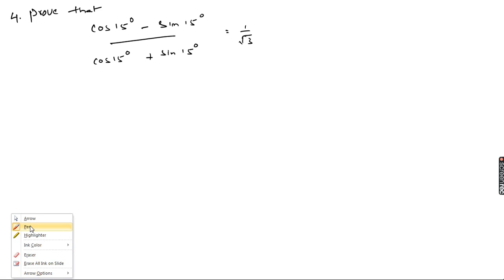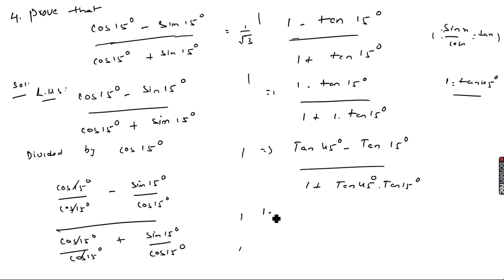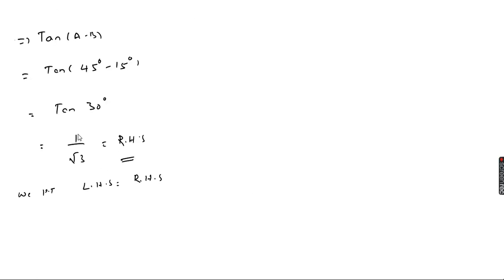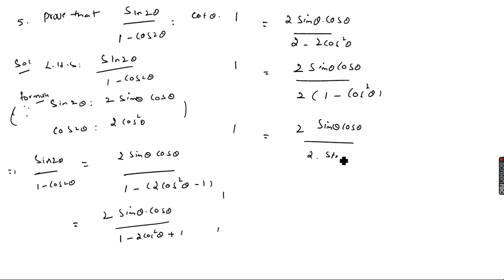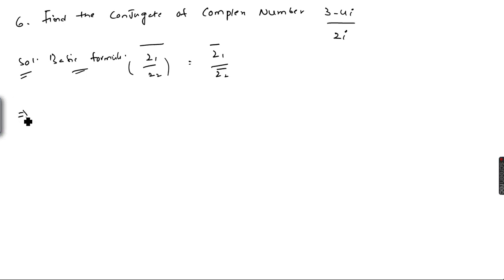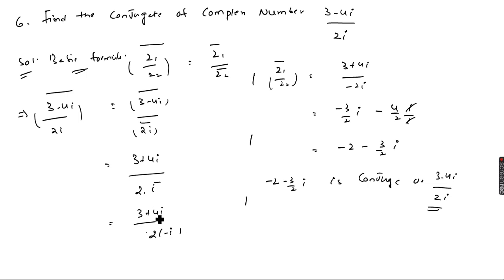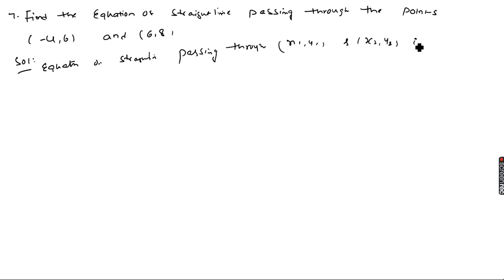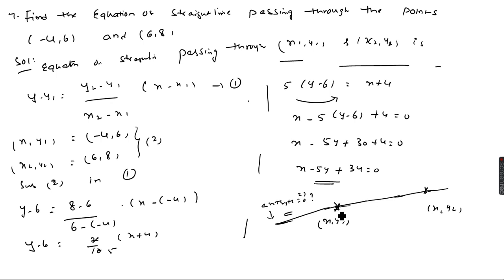2019 - MAR D.CE & D .CM.E -2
SOLUTIONS OF I YEAR MATHS PREVIOUS PAPERS